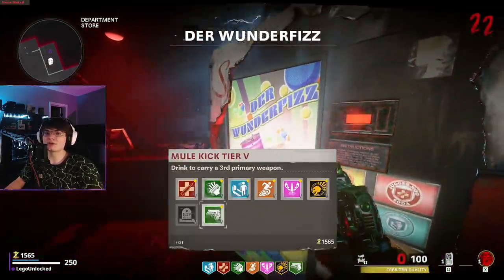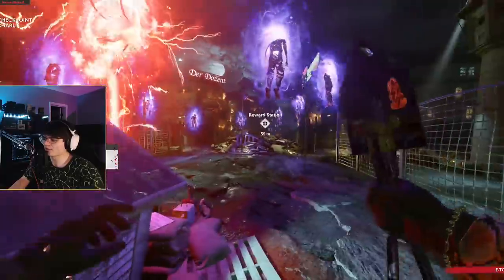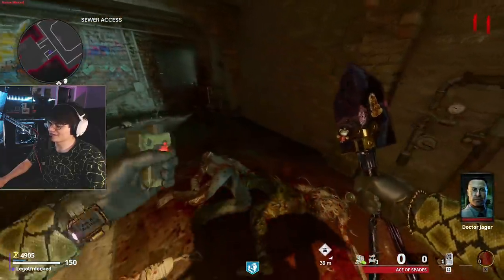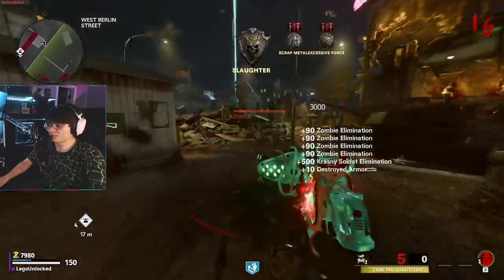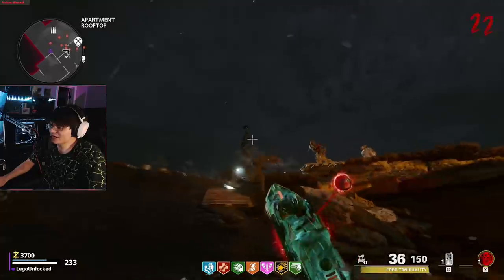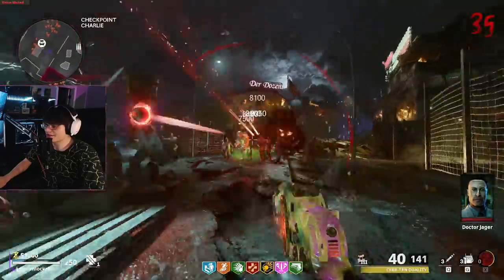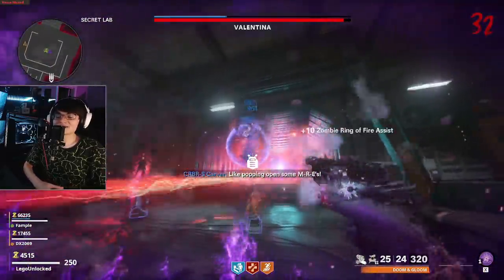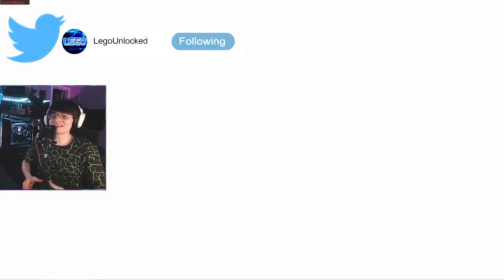MAUER DER TOTEN EASTER EGG GUIDE! SOLO and CO-OP (Cold War Zombie Guides)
Full main quest easter egg on mauer der toten. Cold war zombies full main Mauer der toten zombies easter egg. Fast and easy guide with all steps! All steps made easy full Mauer der toten easter egg guide! Solo mauer der toten guide.

INTRO                                  0:00 - 0:11
CLASS SETUP                    0:12 - 0:22
POWER / PACK                  0:41 - 2:00
BUILDING KLAUS              2:01 - 3:35
GREEN BOXS                     3:36 - 7:14
HEADGEAR / KLAUS        7:15 - 8:50
WARHEAD / KEYCARD     8:51 - 9:30
SATELLLITE                       9:31 - 11:30
BOSSFIGHT AND TIPS     11:31 - 13:47